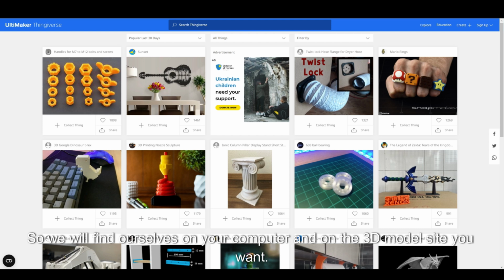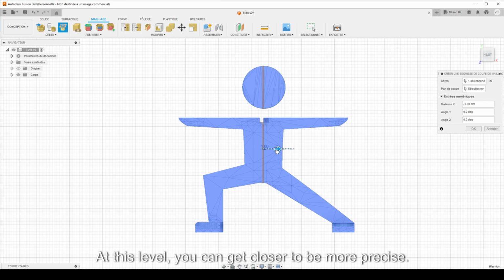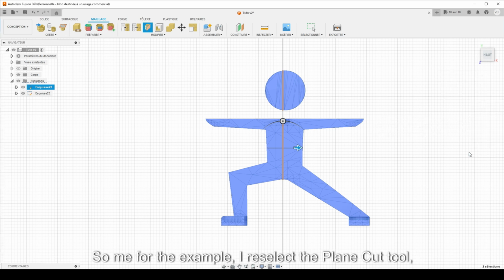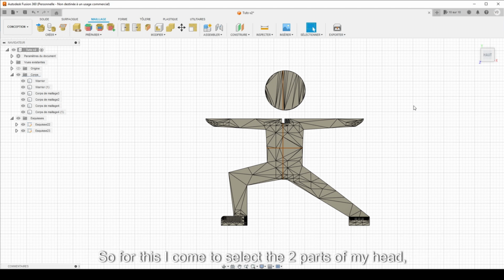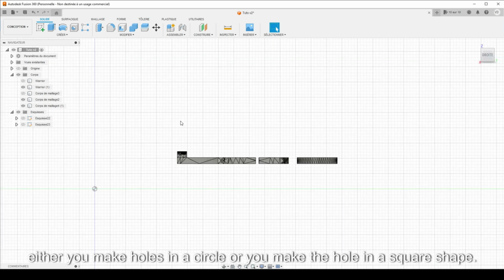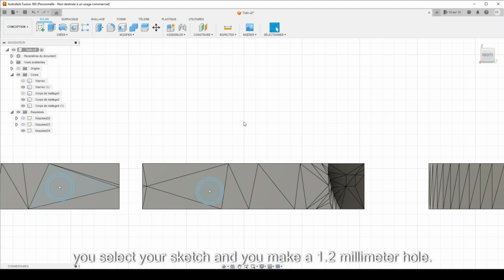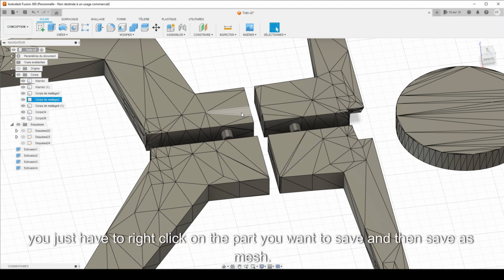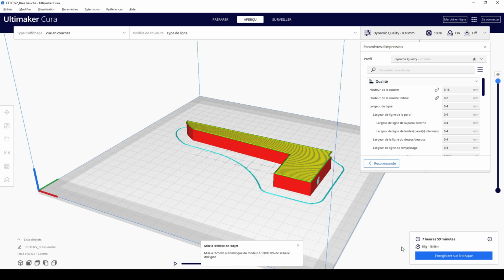How to Modify and Cut an Existing 3D Model | Step-by-Step Tutorial: Fusion 360 & Cura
Discover how to modify and cut an existing 3D model without having the STL file in this comprehensive tutorial! We will use Fusion 360 and Cura software to make the modifications, and then print the final model with an Ender-3. Follow the steps and learn how to customize your 3D models for unique projects. Enhance your 3D modeling skills and achieve exceptional results with this practical and effective method!
Timecodes:
0:10 Download an existing 3D model
0:39 Open the 3D model in Fusion 360
1:01 Create mesh cutting sketches
1:42 Cut the 3D model with the cutting planes
2:45 Convert the mesh to a solid
3:15 Merge 2 solids of the 3D model
3:32 Explode view of the 3D model
4:08 Create sketches for future assembly
5:07 Create holes with extrusion
5:33 Create pegs with extrusion
6:11 Save the 3D model as an STL file
6:34 Scale up the 3D model
6:53 Cura settings for 3D printing
7:15 Print the 3D model
8:25 Assemble the 3D print
9:35 Result of the assembled cut 3D model